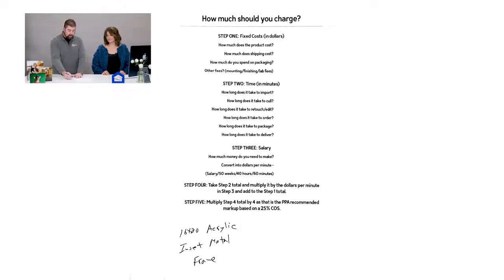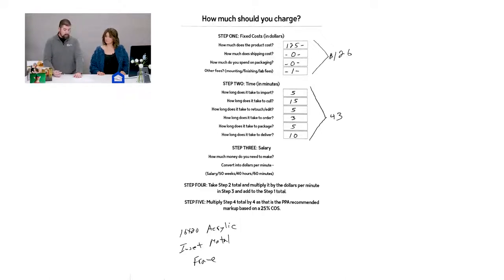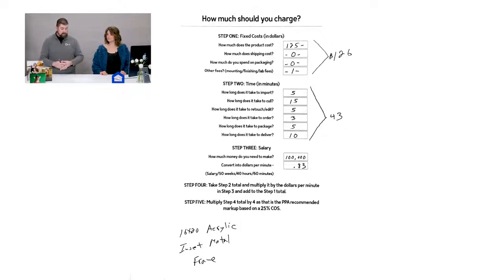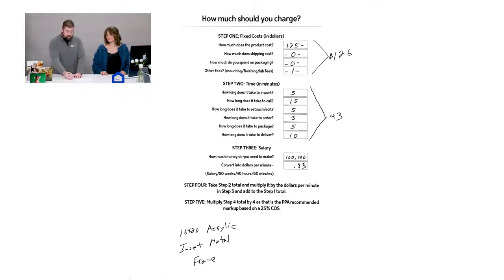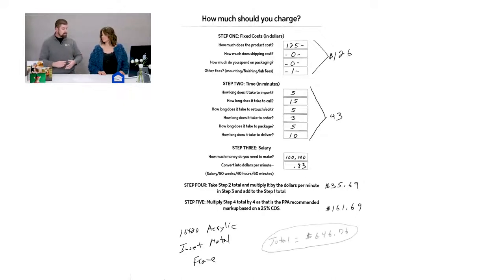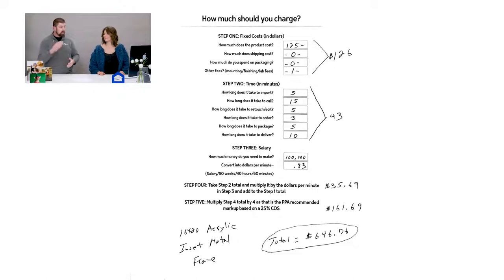How Acrylics Sell Themselves | WHCC Live & On Display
We’re going LIVE and we can't wait to shine a new light on our Acrylic Prints & Blocks with some exciting holiday-centric details to come! See new products live and ask us anything.